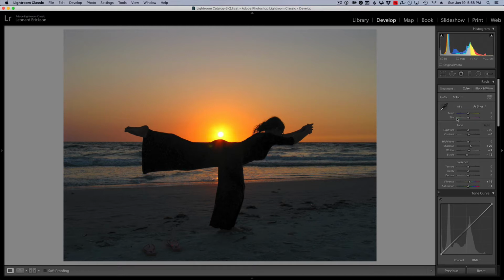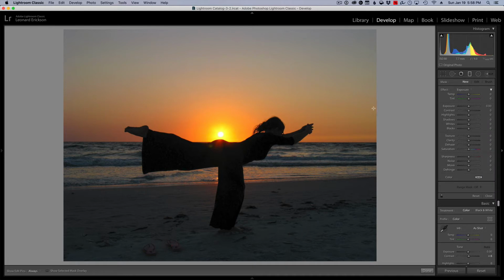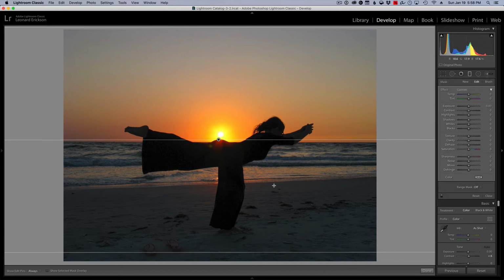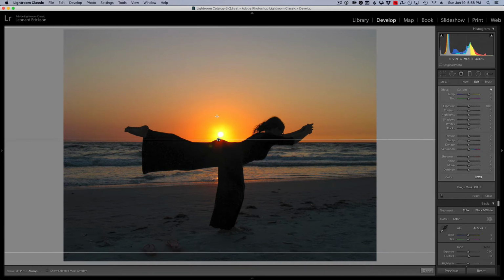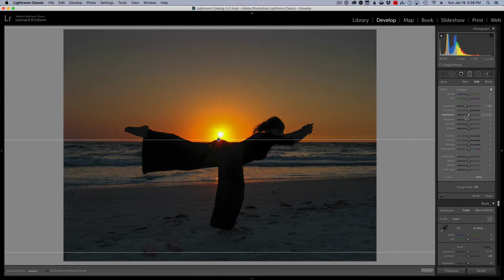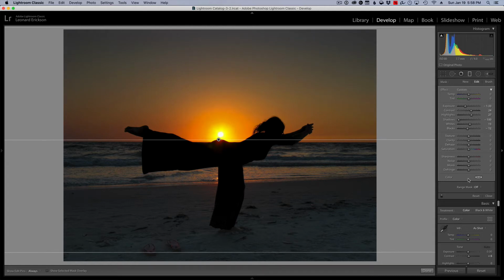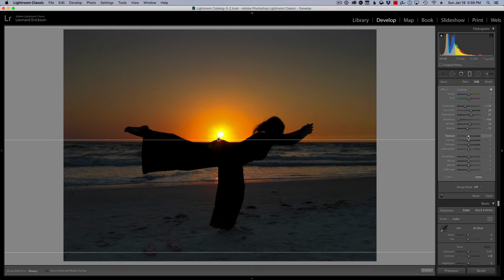Top Secret: Hidden Scrubby Slider Found In Lightroom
Found a hidden scrubby slider in Lightroom CC Classic.